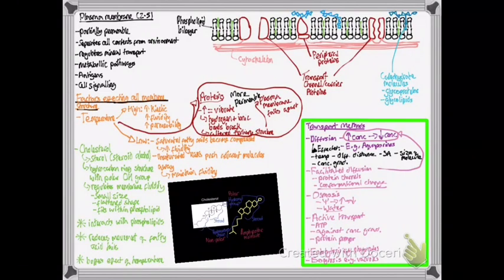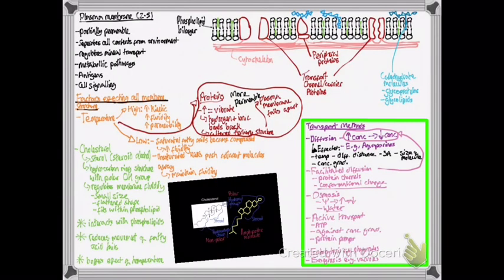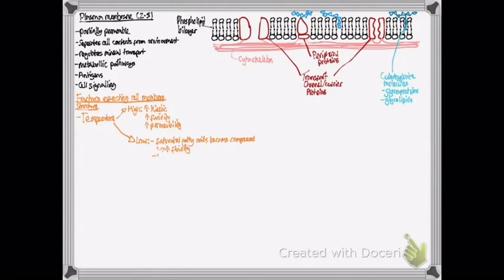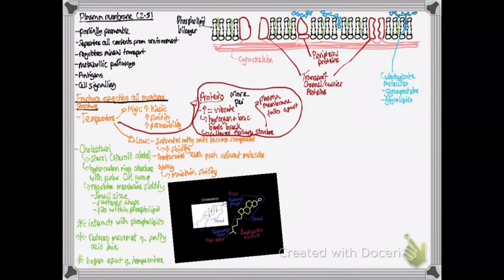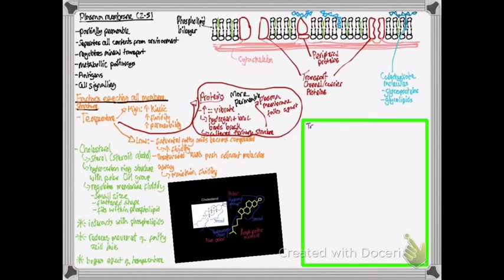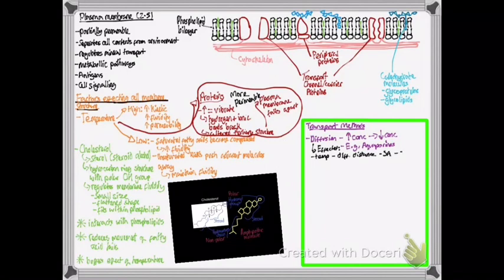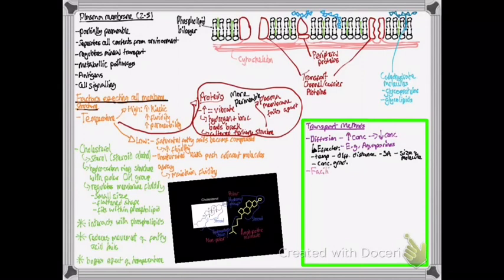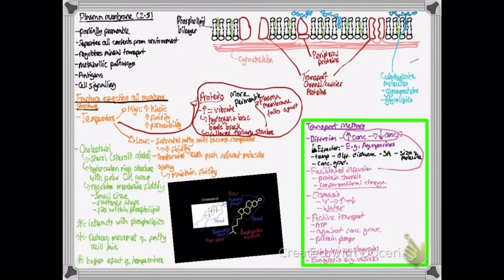OCR A LEVEL BIOLOGY - UNIT 2.5 | PLASMA MEMBRANES